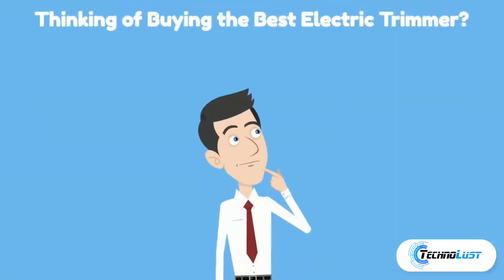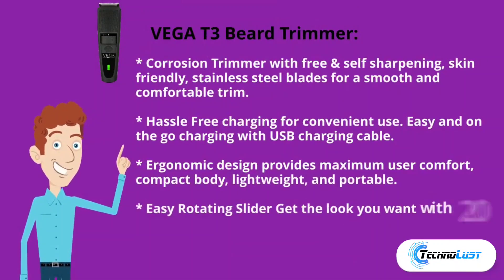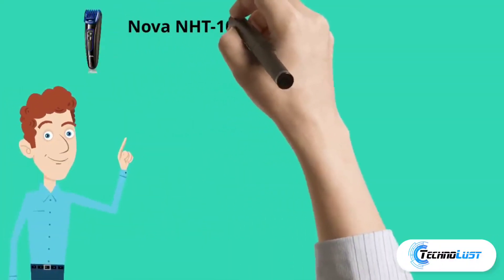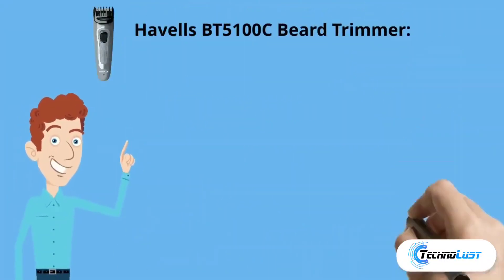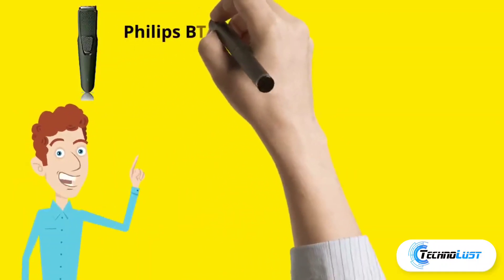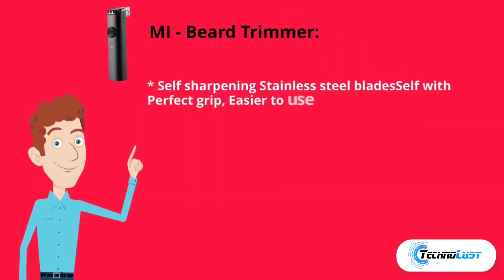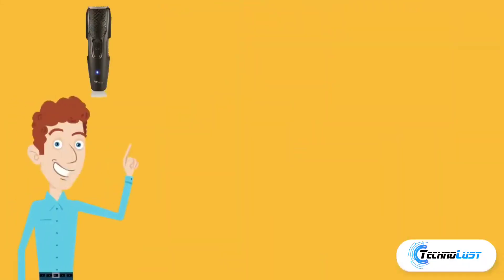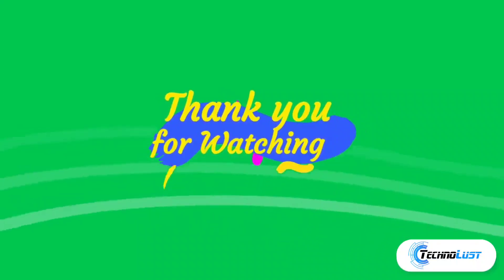Best Beard Trimmers 2022 India | Top 5 Electric Trimmer | Best Wireless Electric Trimmer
Hello Friends,

This video is about Best Beard Trimmers 2022 India , Top 5 Electric Trimmer and Best Wireless Electric Trimmer

I hope you like this Video. Thank you so much.

Topics also covered in this Video are:

1. professional electric trimmer
2. top 5 trimmer in india 2022
3. best beard trimmers 2022 india
4. top rated electric trimmer
5. best wireless electric trimmer

1. VEGA T3 Beard Trimmer
2. Nova NHT-1097
3. Havells BT5171C
4.  Philips BT1210
5. MI Cordless Beard Trimmer
6. SYSKA HT200U